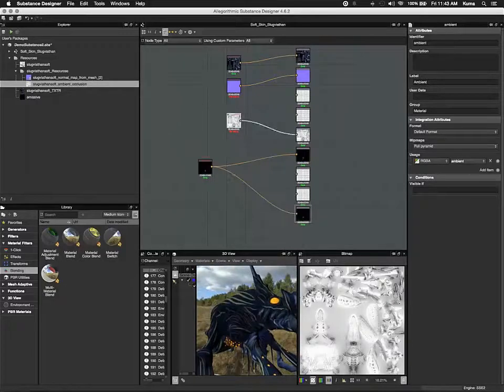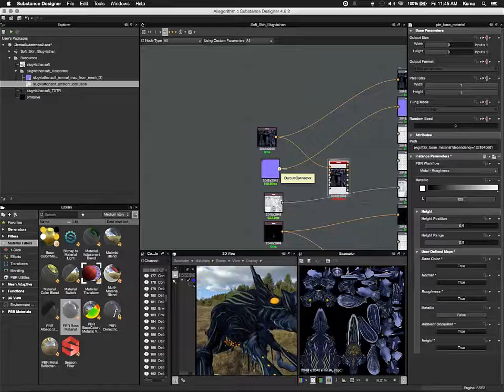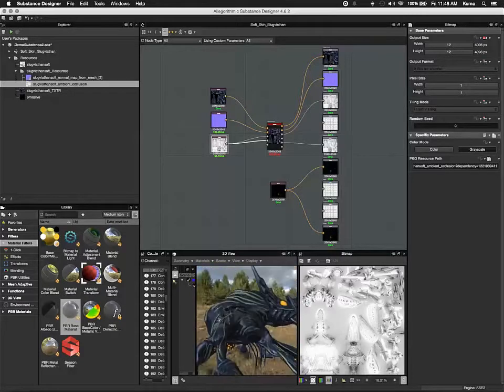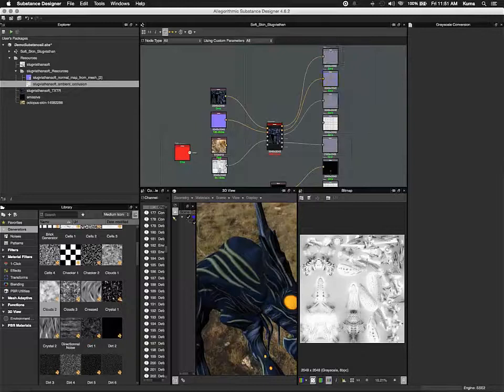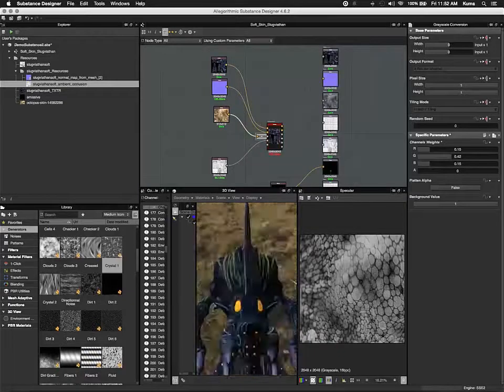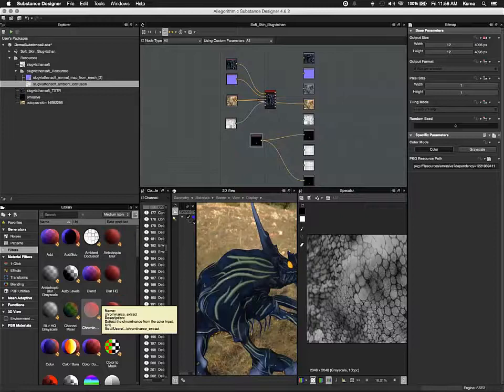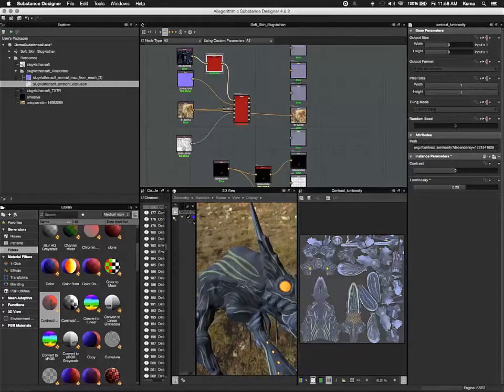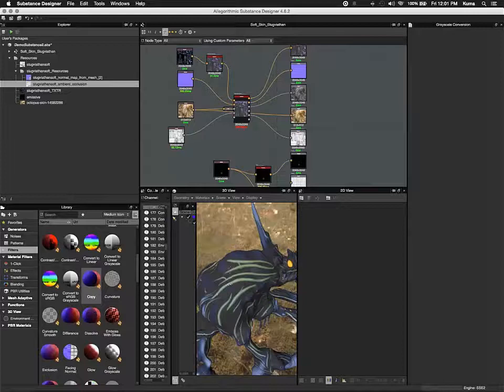04 Advanced Substance Workflow